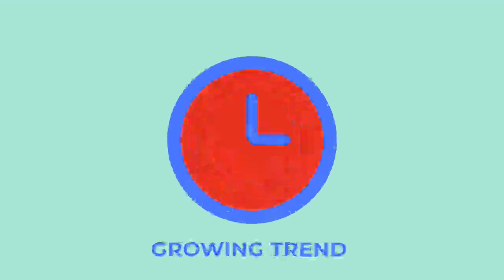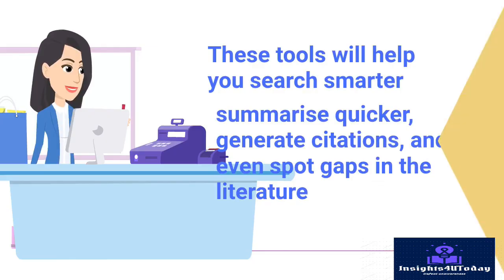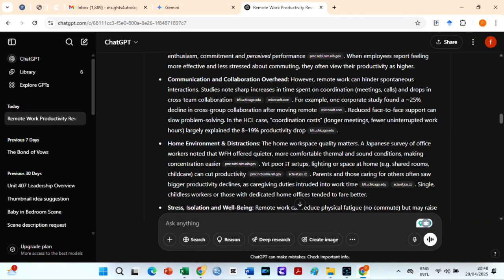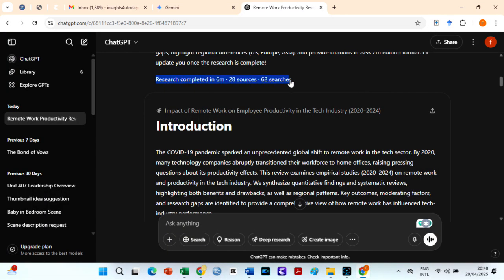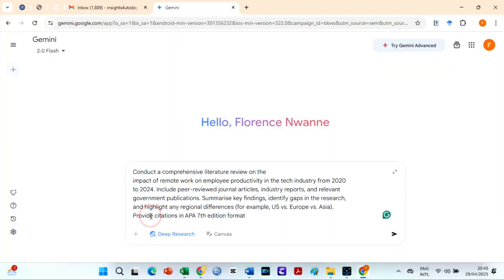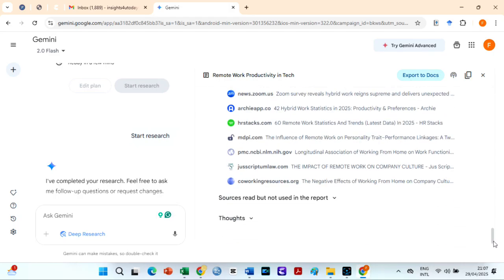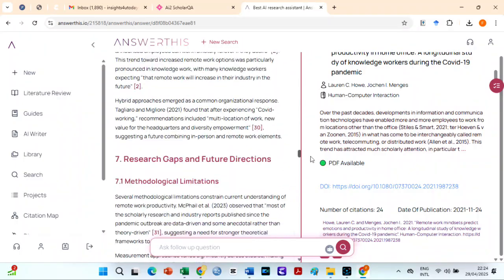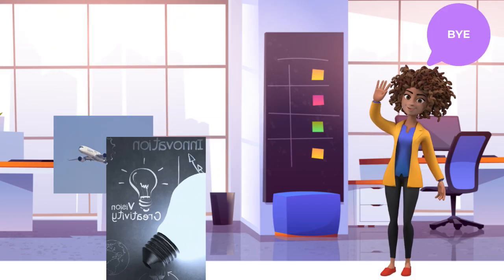What is the BEST Deep Research AI in 2025? ChatGPT deep research, Gemini AI or AI 2 scholar?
Are you struggling with in-depth academic or professional research? With deep research OpenAI, Geminini, AI 2 scholar etc has introduced a tool that aims to change that, providing a more structured and detailed approach to gathering information.
In this video, I explore what OpenAI deep research actually does, how it works, and whether it’s worth the investment. It’s designed to provide more comprehensive responses by sourcing and structuring information in a way that feels closer to what a researcher would do manually. But is it really up to academic standards? And can it actually save time for students, PhD candidates, and researchers? I put it to the test by comparing its output to previous versions of ChatGPT and evaluating how well it handles tasks like writing a literature review and generating structured academic content.

One of the biggest questions people have is how to access ChatGPT deep research. Right now, it’s an additional paid feature, but OpenAI is rolling it out in stages, and it may become more widely available over time. If you’re curious about whether it’s worth trying, I break down exactly how to use it and what kind of results you can expect.

This isn’t just about AI getting better at answering questions—it’s about how tools like this will shape the future of research. As AI improves, the way we conduct research, write papers, and even think about academic work is changing. But with those changes come important questions: Can AI truly replace traditional research? What are the limitations of relying on AI-generated literature reviews? And how do we ensure the sources it finds are reliable?

Send an Email (Business and Members Only, Please)

Top AI humanisers that work 100%  Best Ai Humaniser / Undetectable AI Tools ➜

👉 Best Free Paraphrasing Tool for Android & iOS to Remove Plagiarism With no AI Detection in 2025

👉 How To Get Away With AI Detection & B¥PASS All AI Detectors | Ryne AI Humaniser with Essay Composer

👉 Ryne AI versus Stealthwriter | BEST AI HUMANIZERS to B¥PASS ALL Top AI detectors like Originality AI

Time Stamps
00:00 Introduction
00:58 Join Channel for 5 checks Monthly
01:22 What is Deep Research
02:20 Number Four AI tool for Deep Research
05:20 Number Three AI tool for Deep Research
07:07 Number Two AI tool for Deep Research
08:25 Number One AI tool for Deep Research
09:41 Others and Concluding remark